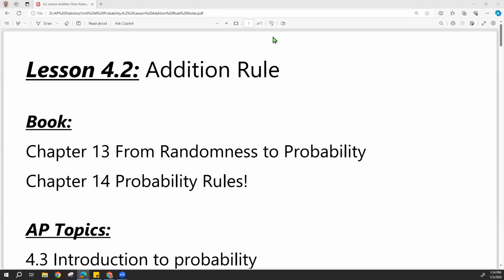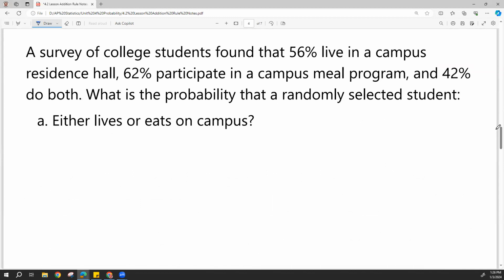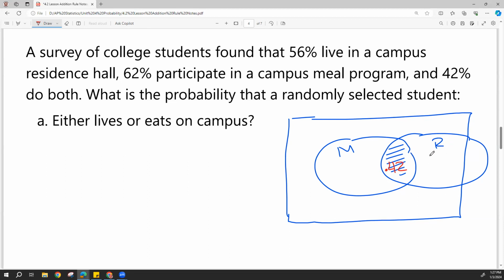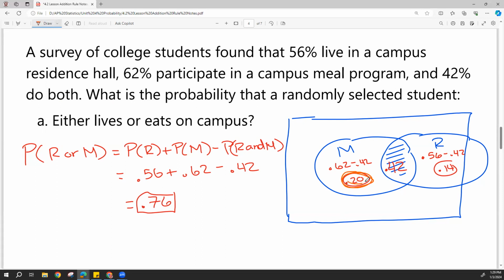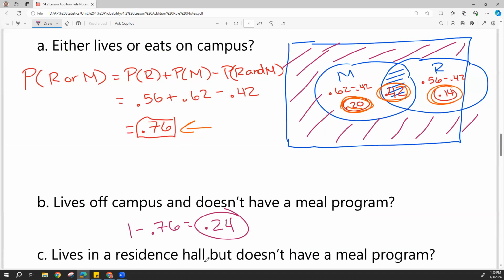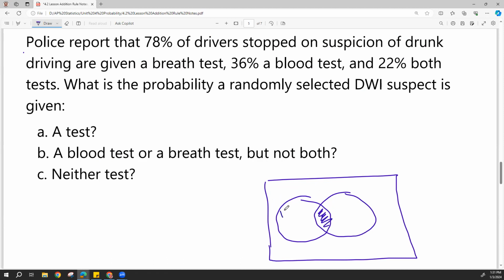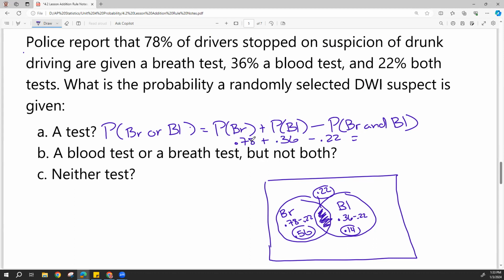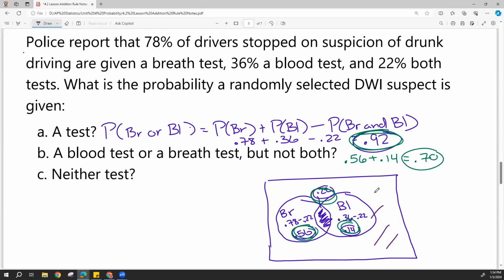4 2 Lesson Addition Rule